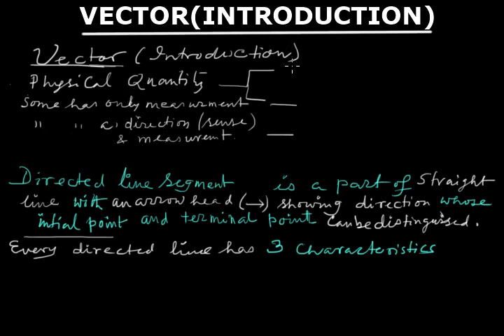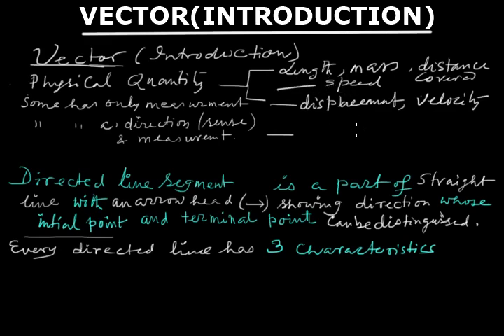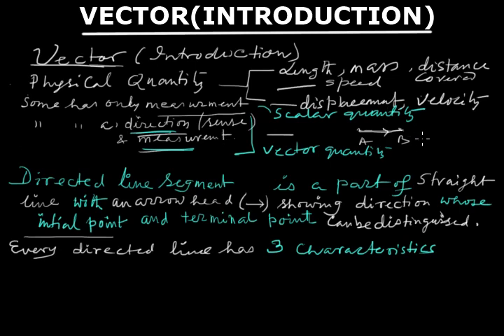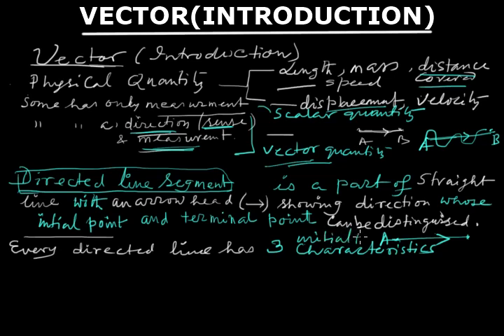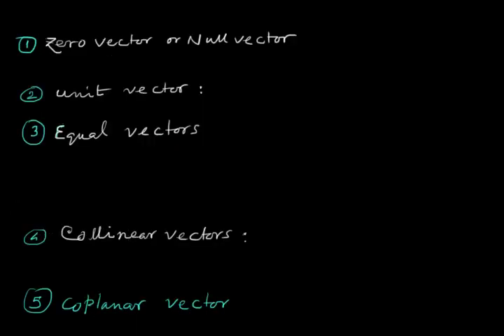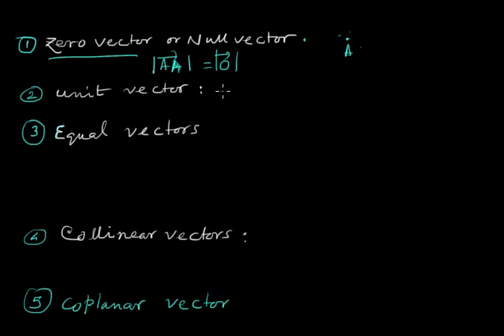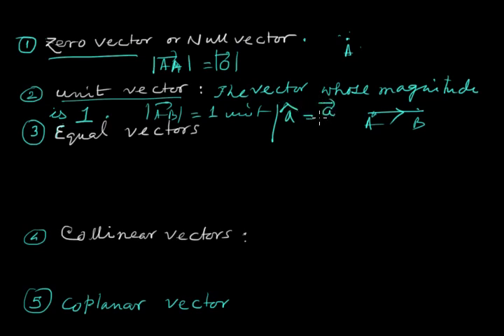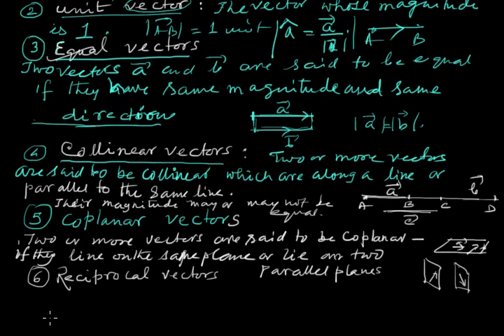Vector | Introduction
Introduced Vector as an important tool for mathematical problems, definition, types of vectors and their properties, operations in Vector, its magnitude and direction. Concept about Scalar quantity, Vector quantity, magnitude, direction, line of support, Vector algebra, direction cosine, equal vectors, collinear vectors, null vectors and unit vectors.